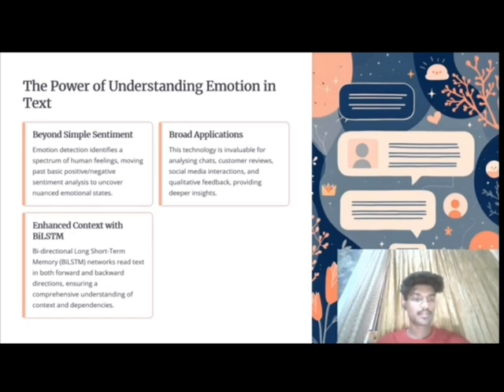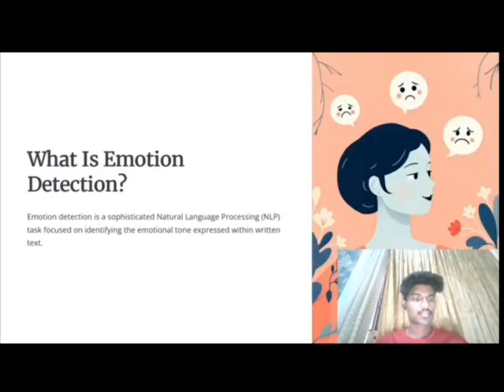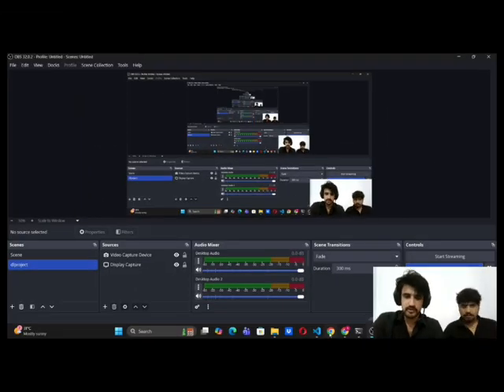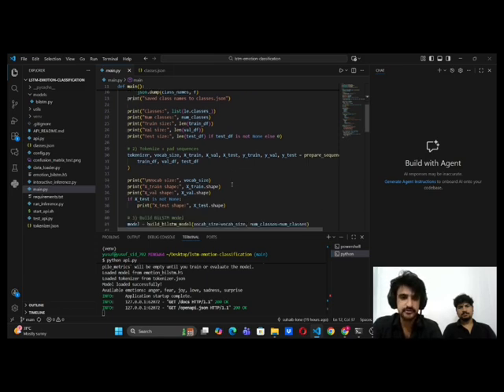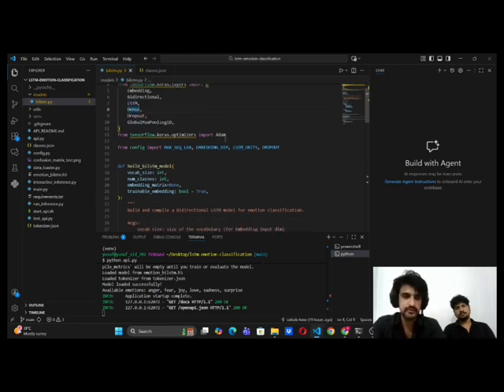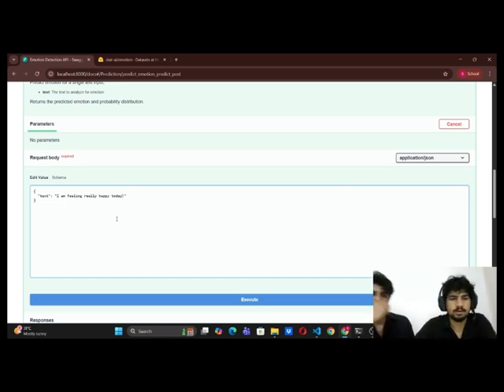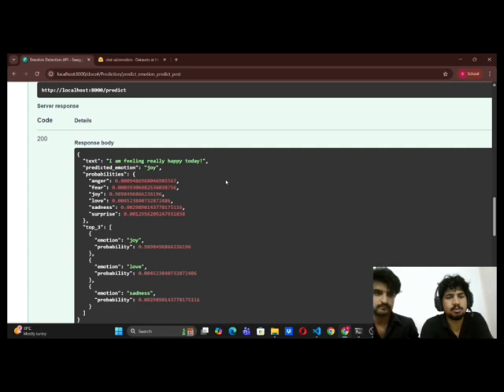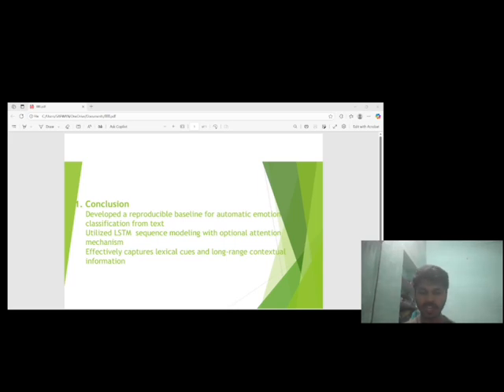Emotion Detection using Bidirectional LSTM.